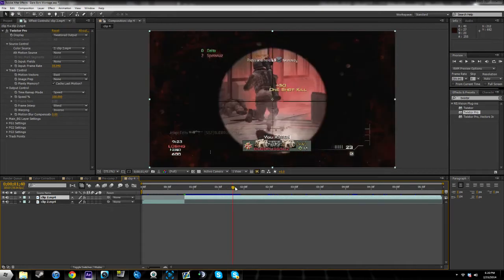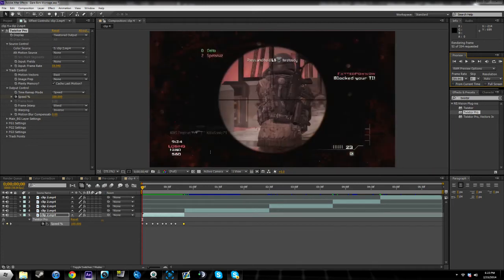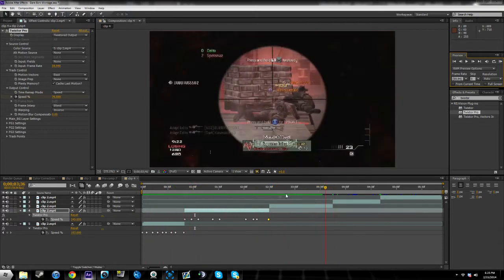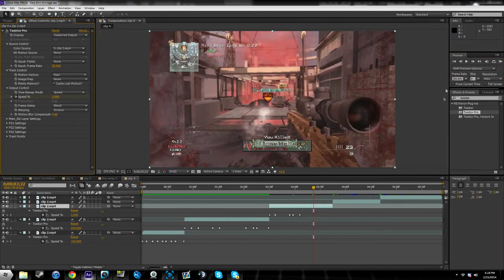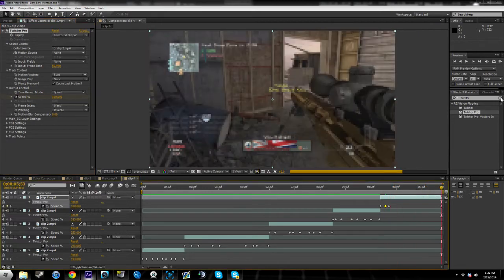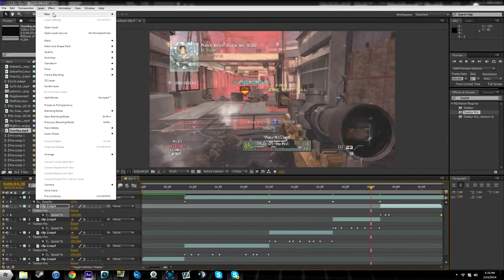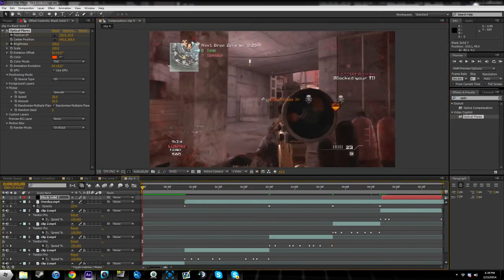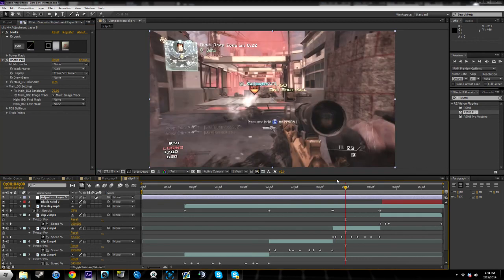Clip Editing Tutorial